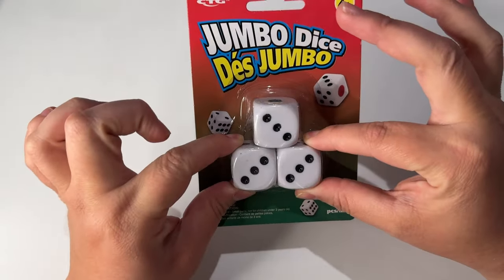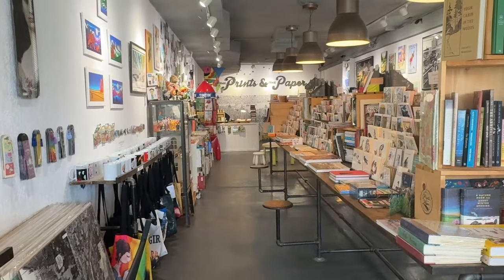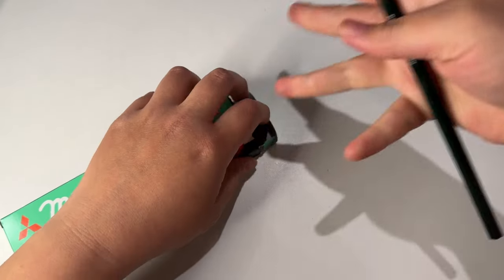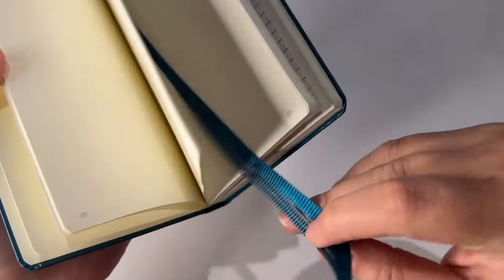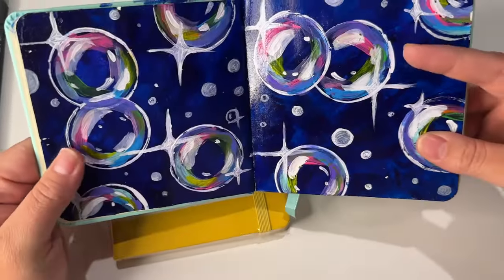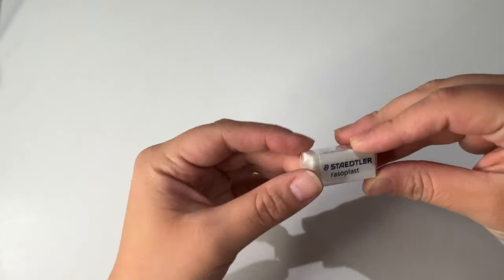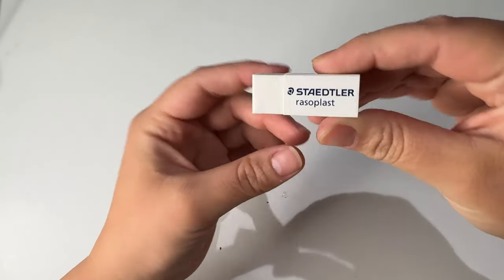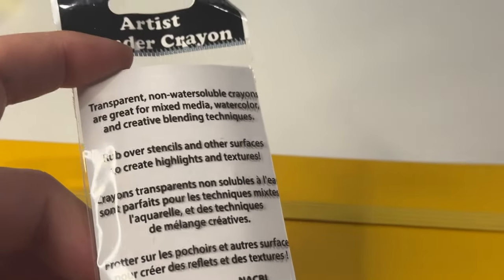Edmonton Art Supplies Haul - (The Paper and The Print || Delta Art & Drafting Supplies)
I visited Edmonton this week and was able to visit a couple of artsy stores. Found some really unique things this time around!